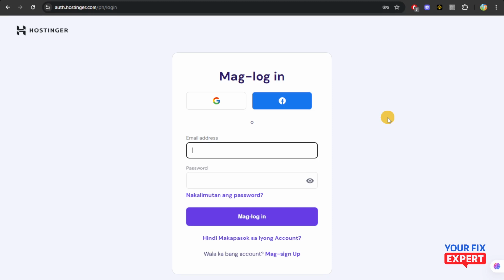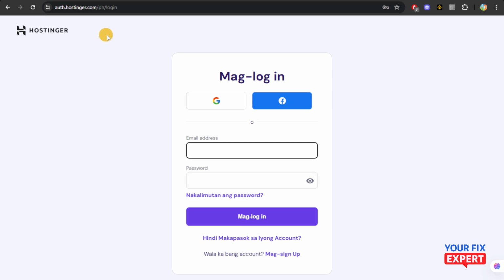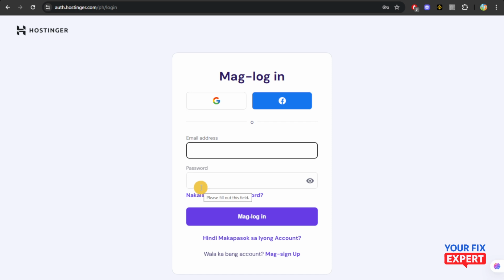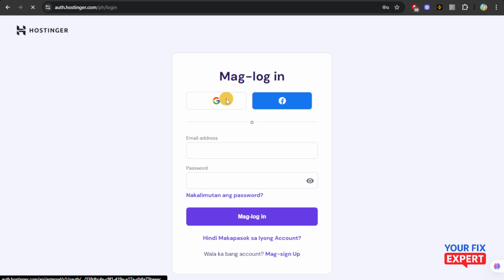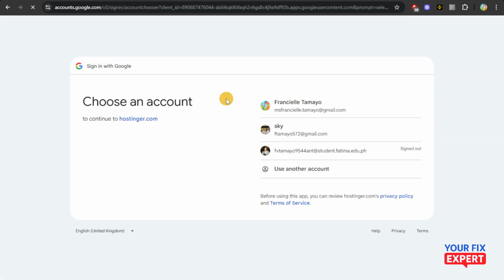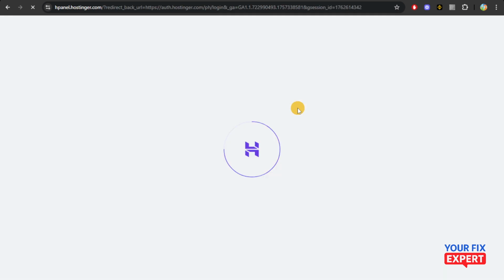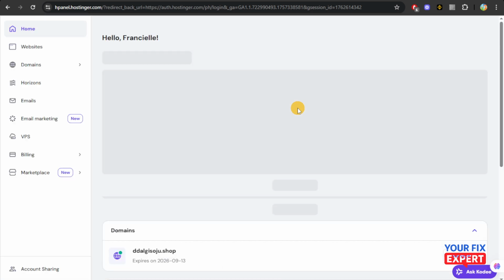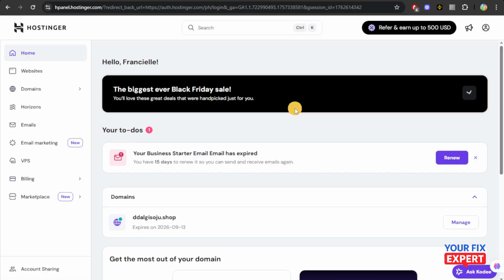How To Login To Hostinger Hpanel - New Method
How To Login To Hostinger Hpanel. Learn how to login to Hostinger hPanel step by step in this quick guide. This video shows you exactly how to access your Hostinger account, open the Hostinger dashboard, and manage your website through hPanel with ease. Whether you’re new to Hostinger or just need a refresher, this simple Hostinger tutorial will help you get started fast.